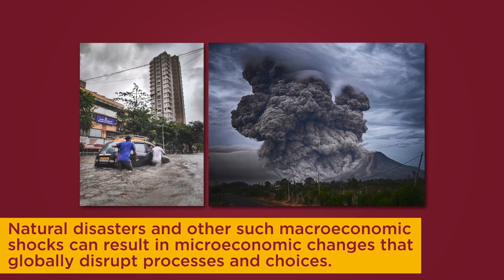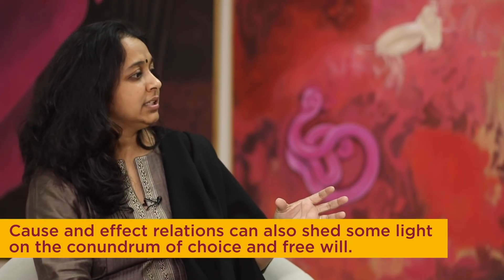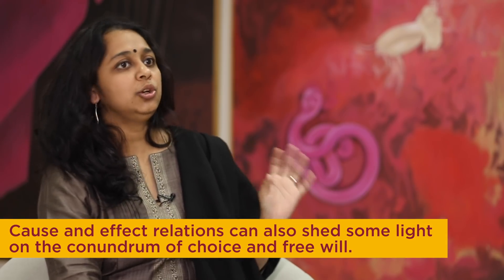Shiv Nadar University | Laureates and Learners | Demystifying The 2021 Economics Nobel Prize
How do you establish causality in various economic phenomena? Can correlation strongly imply causation? Are migration, labor, and economic downturns interconnected? How can we decipher these complex associations?

Watch the next session of Laureates & Learners where Dr. Shabana Mitra, Assistant Professor, Department of Economics, Shiv Nadar University, Delhi-NCR, explains the research that won the 2021 Nobel Prize for Economics with relevant examples to learners of three different age groups because matters pertaining to Economics affect all sections of society.

Shiv Nadar University, Delhi NCR is a multidisciplinary, research-focused, and student-centric University offering a full range of academic programs at the undergraduate, postgraduate and doctoral level.